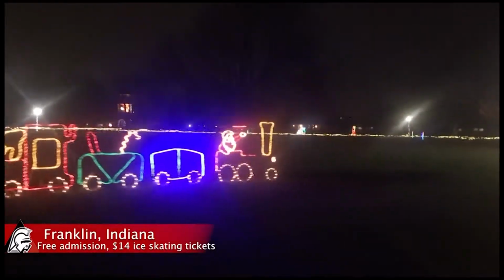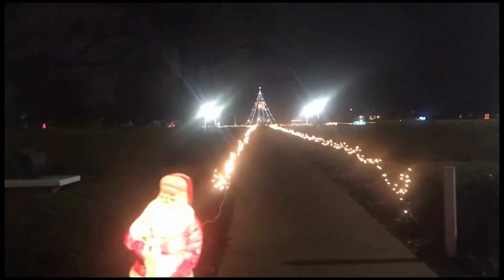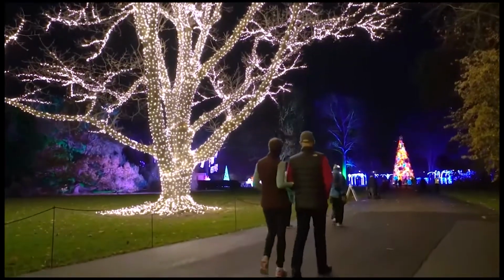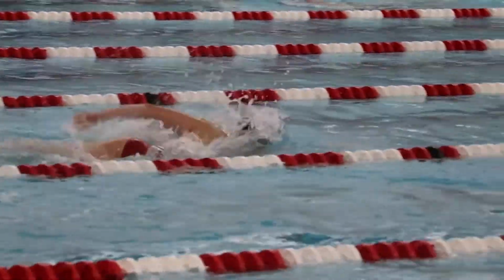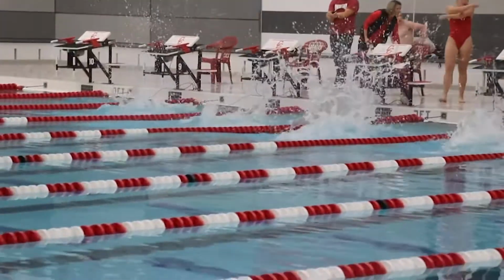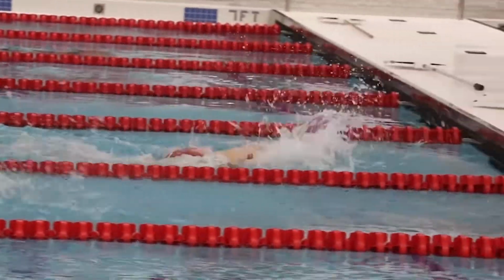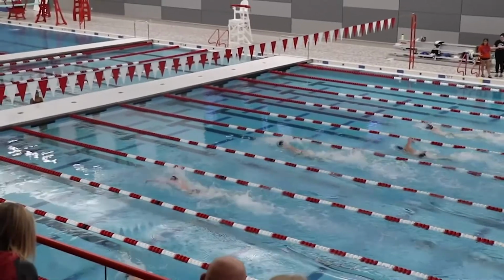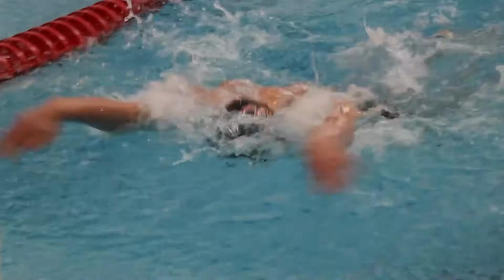CGTV Broadcast 12-17-21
Today's broadcast has a feature on holiday events to do around Indy over the holidays, a feature on a student who volunteers at a local theater and a preview of the swim team's Johnson County tournament.